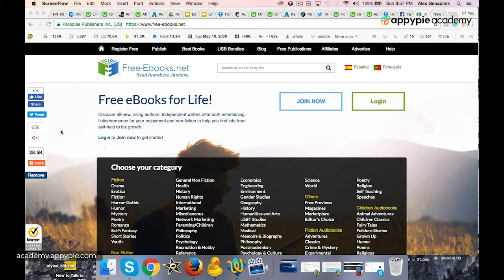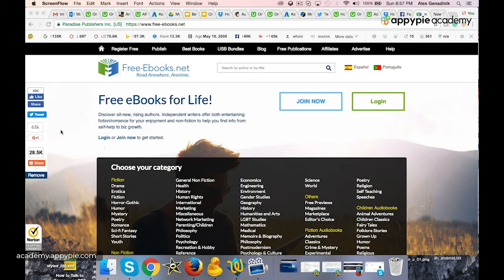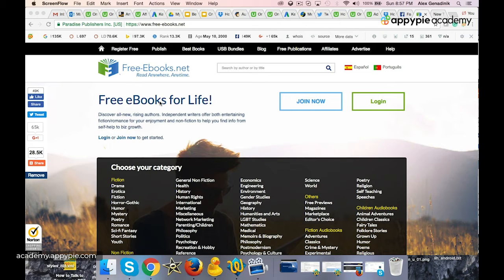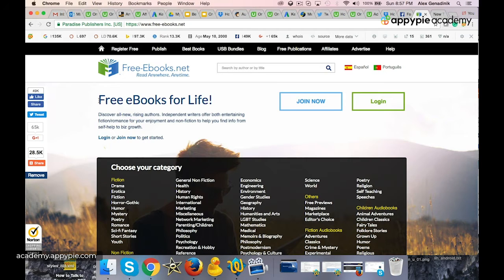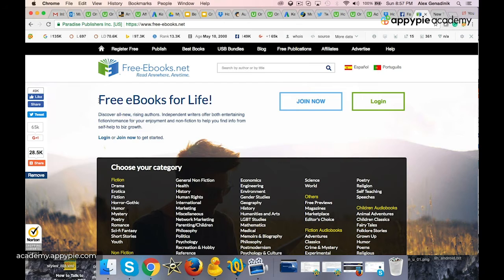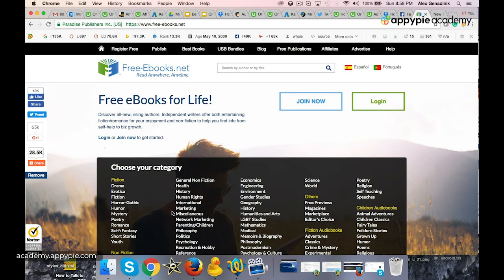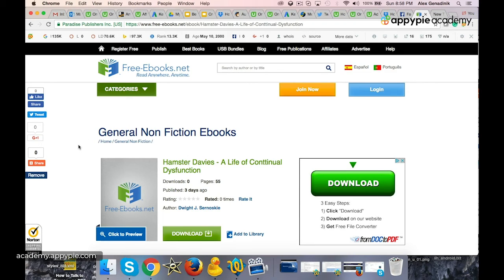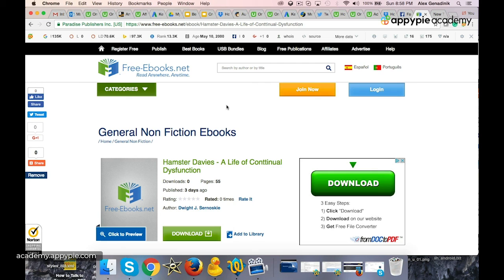Your giveaway offer - Lesson 111